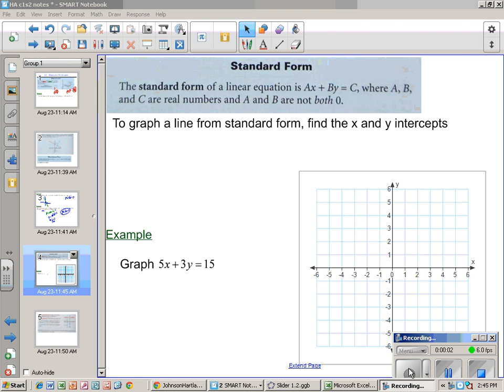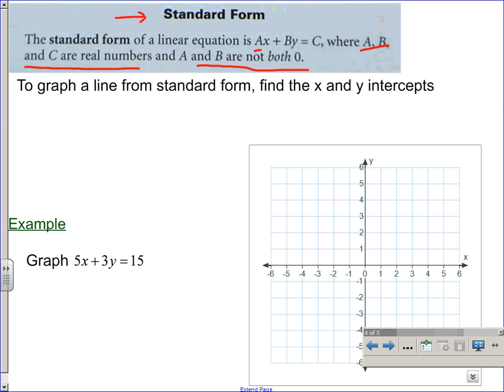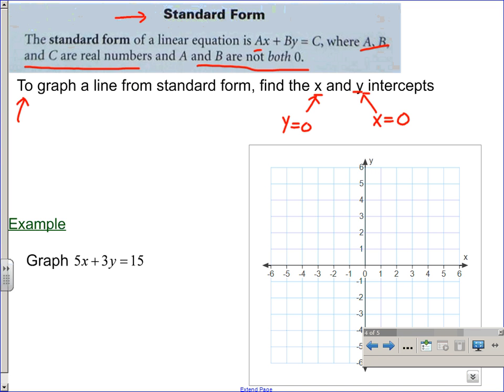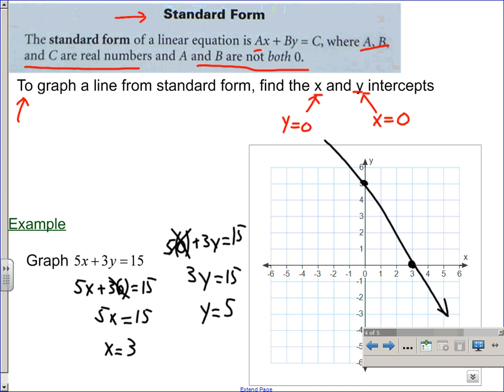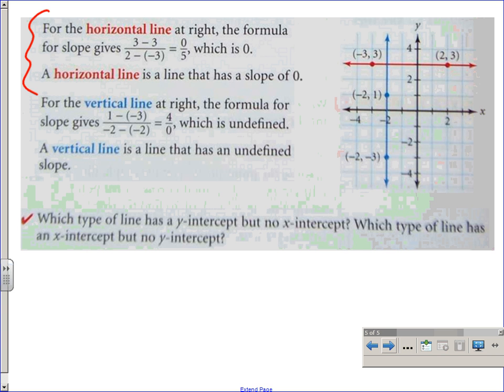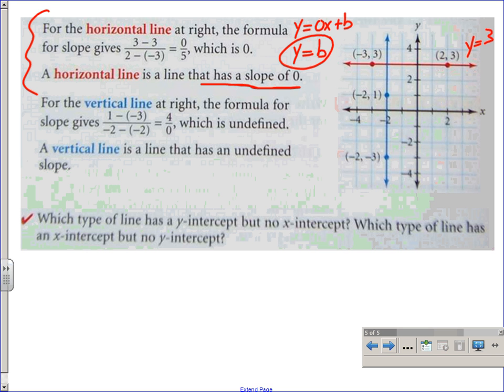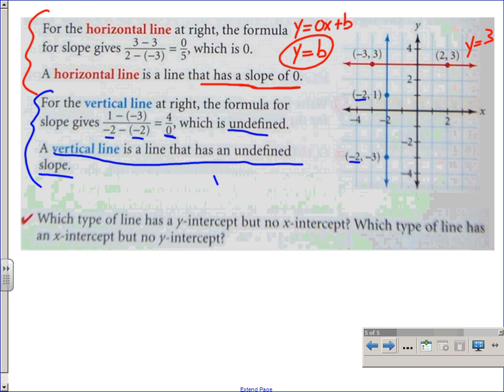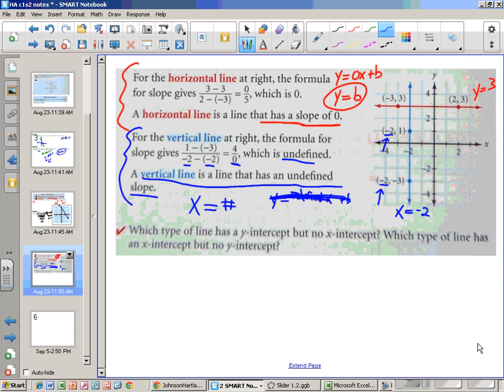HA 1 2 partial